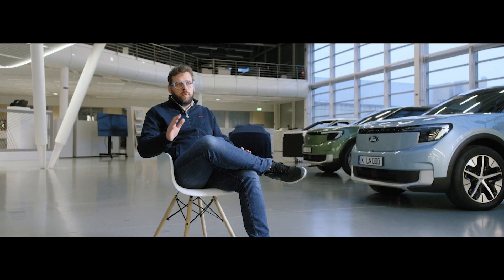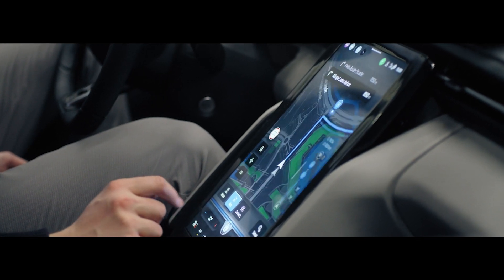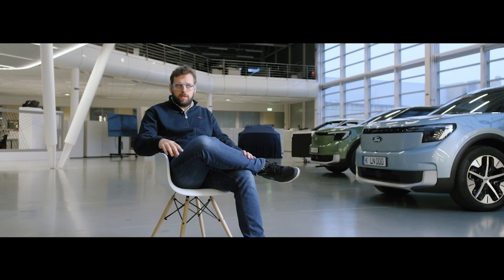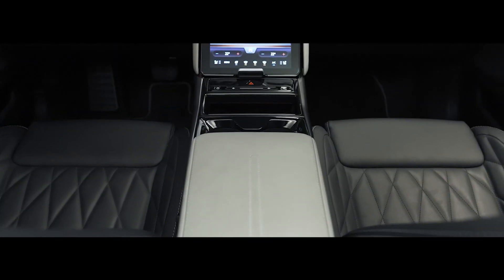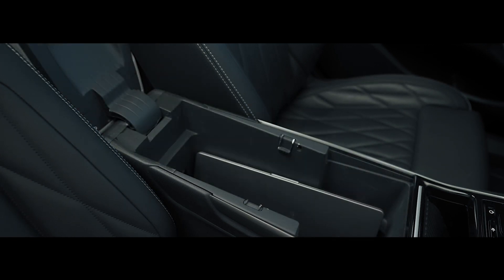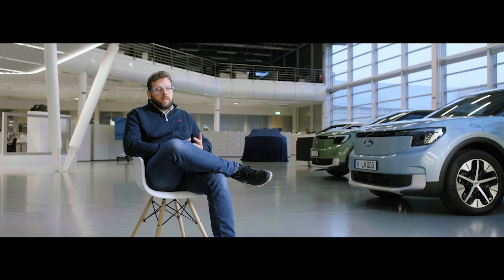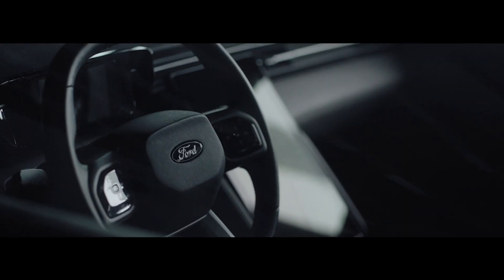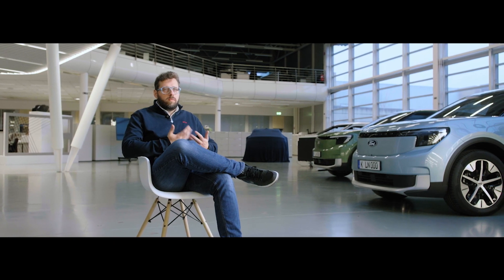Ford Explorer électrique l Robert Engelmann | Ford Belgium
Robert Engelmann, Senior Designer, explique comment l'équipe de conception de Ford a optimisé au maximum l'espace et l'utilité de l'Explorer tout électrique.